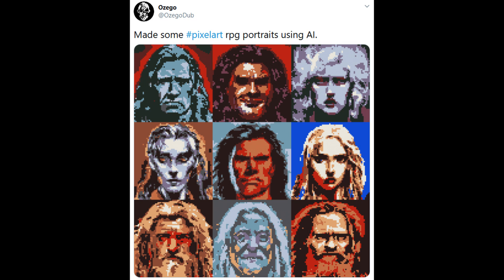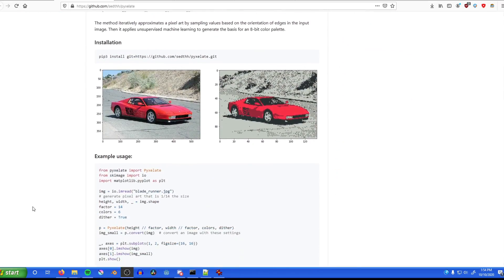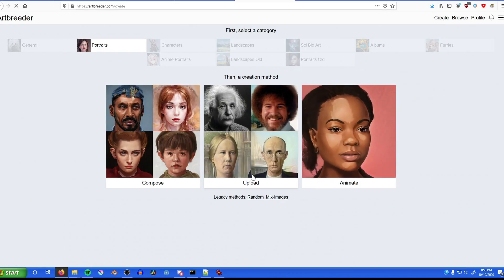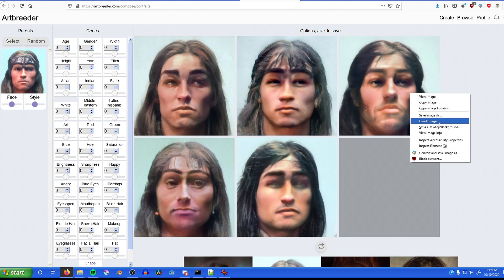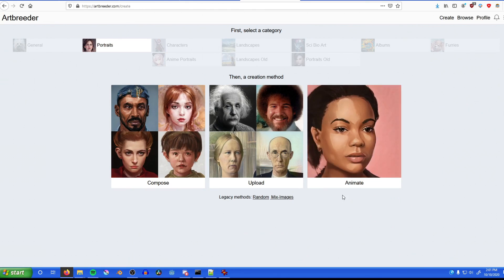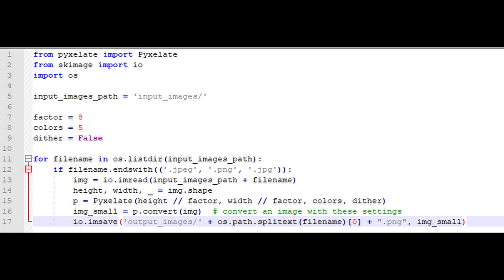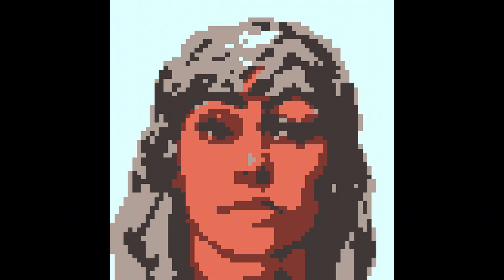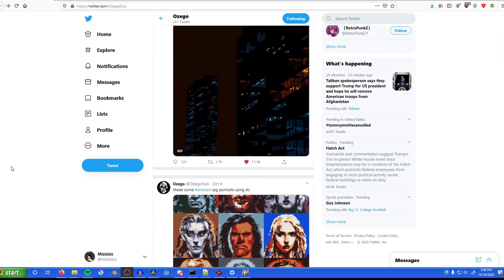How to Make Pixel-Art Rpg Portraits Using AI